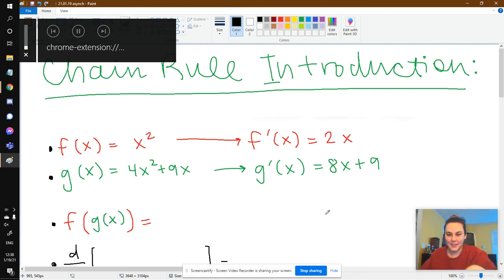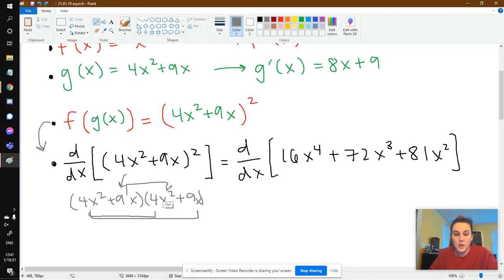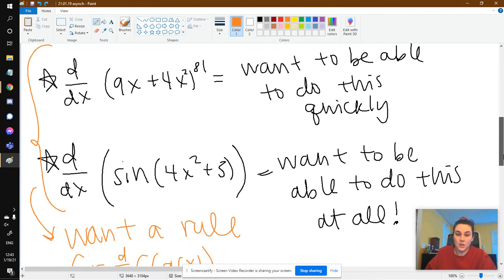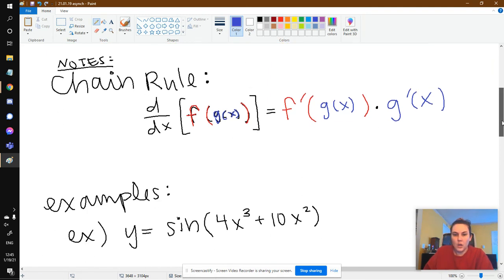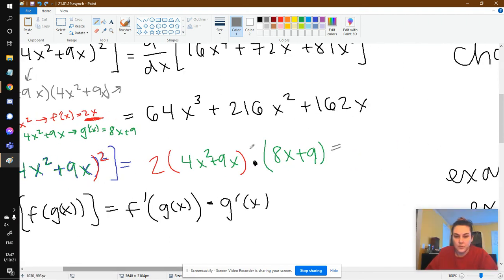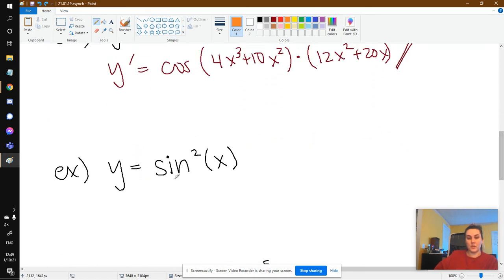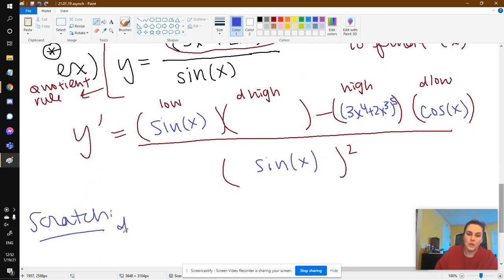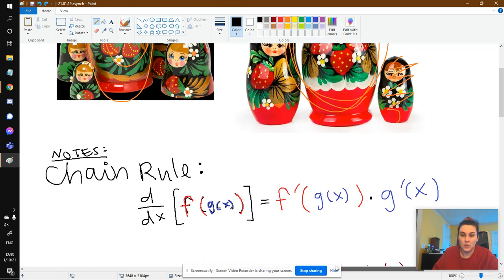1/19 asynch - "Chain Rule Introduction" (due 1/21)